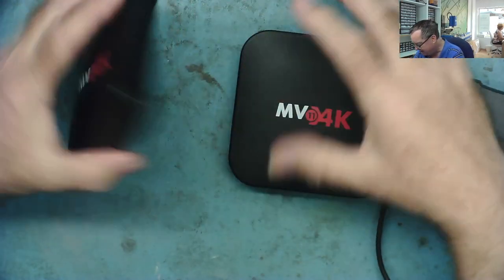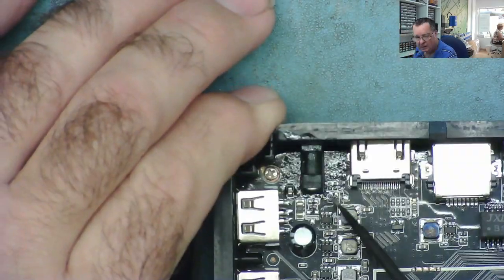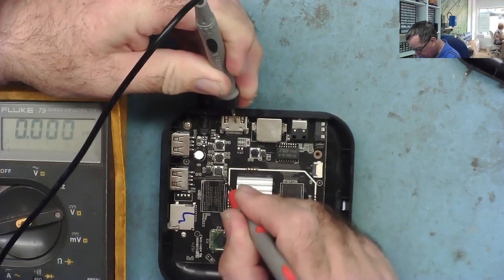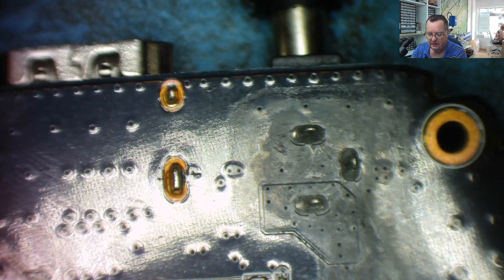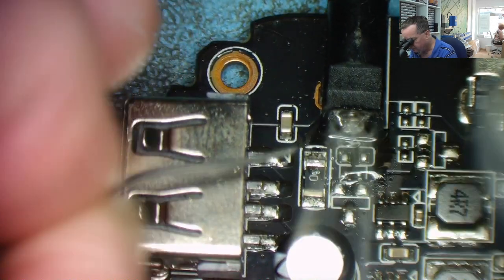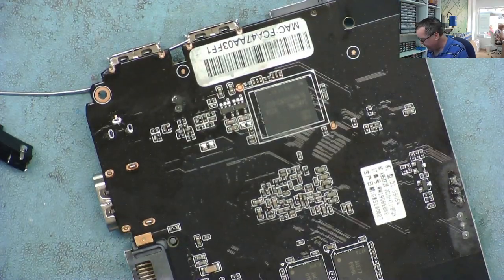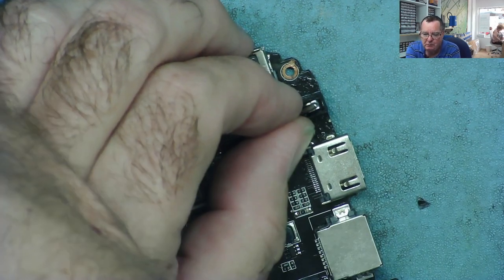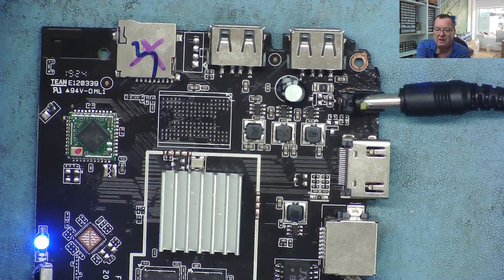Dead Android TV Box Repair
LER #165 - Two Android Internet TV Boxes - One dead, one Intermittent Power

Can we fix them?  Wanna find out you just gotta press PLAY!

TEST METERS
ANENG AN8009 MULITIMETER

LCR-T4 COMPONENT ANALYZER
FNB58 USB ANALYZER
PCI POST ANALYZER
TL460S PLUS PCI_E ANALYZER
TOOLTOP ET120MC2 SCOPE
FNIRSI 1014D SCOPE
NPS3010W 30V 10A PSU
T12 STATION WITH M8 9501 HANDLE
M8 9501 HANDLE
YIHUA 982 Soldering Station C210/C245
FNIRSI HS-02 PORTABLE SOLDERING C210/C245
QUICK 861DW
PROS'KIT SS-331H

TOOLTOP ET13S THERMAL CAMERA METER
ET13S MACRO LENS
OPTICAL MICROSCOPE
TOMLOV TM4K AF FLEX
TL866 II+ PROGRAMMER
CH341 PROGRAMMER
NC-559-ASM FLUX

HX-T100 SOLDER (0.6MM)
ESD-11 TWEEZERS

Richard